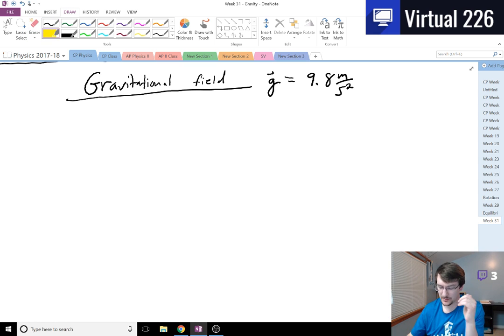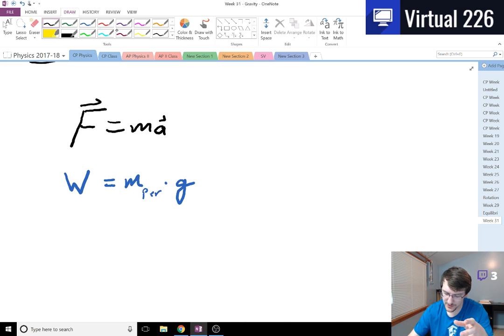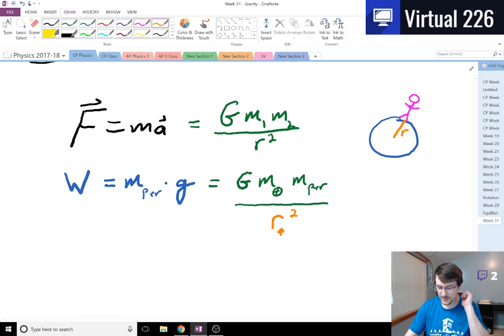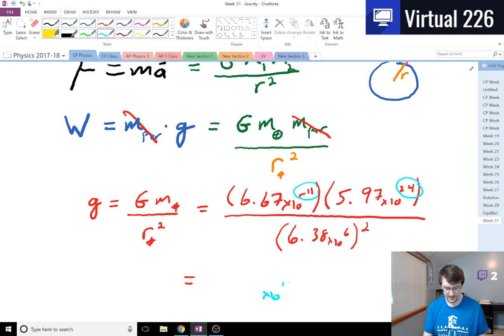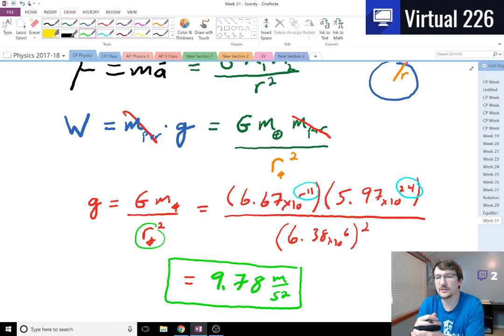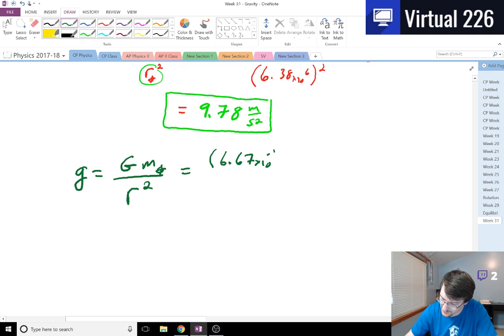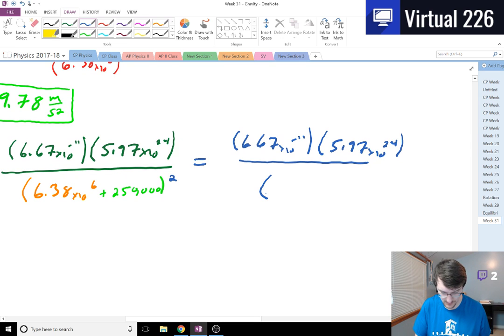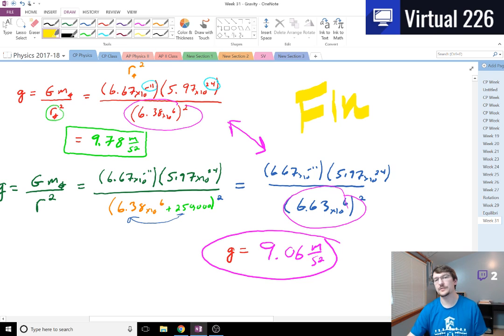CP Unit 12 - Gravitational Field Strength at a Location (C5)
We look at how g = 9.8 and how this value changes based on where you are located on the planet (or object you are looking at the field of).